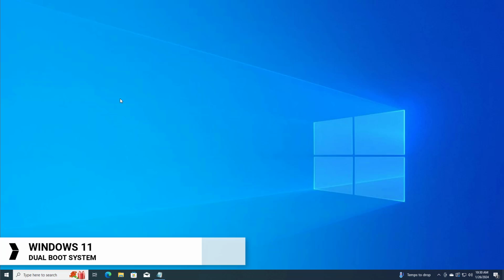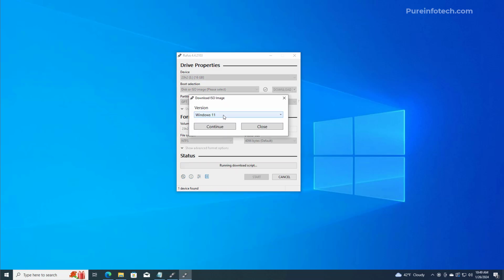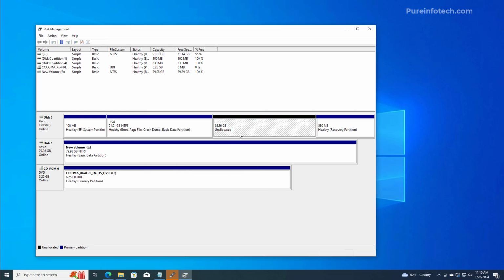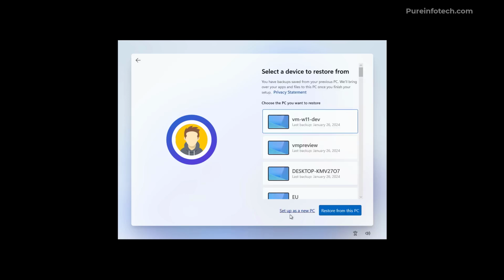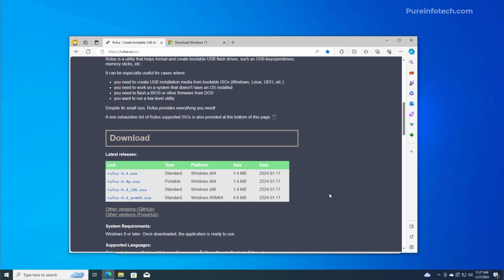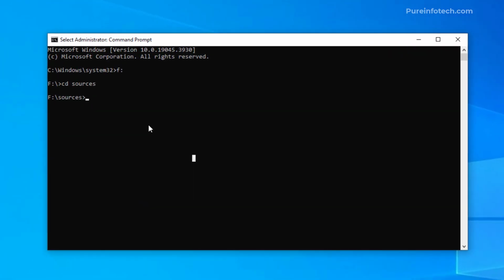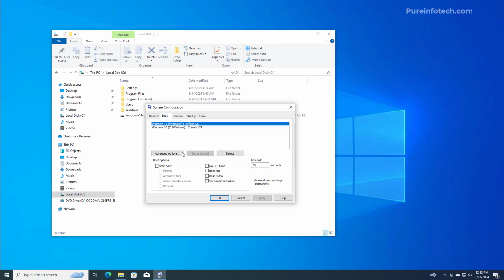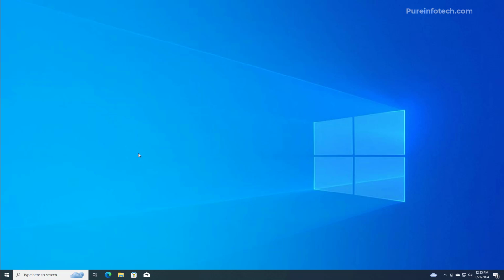Dual-boot Windows 10 and 11 – Ultimate Guide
Dual-boot Windows 10 and Windows 11 tutorial on the same computer. Written steps ➡️
This video highlights the steps to create a dual-boot Windows 11 on a computer already running Windows 10 shrinking and creating a new partition, separate drive, or using a virtual hard drive (VHDX) without USB. This video also notes various troubleshooting instructions to fix common problems. These instructions works on supported or unsupported hardware.

00:00 Intro
00:40 Preparation
02:08 Dual-boot on partition or separate drive
12:30 Dual-boot on VHDX without USB
19:43 Dual-boot troubleshoot and fixes
22:40 Closing

Windows 10 and 11 Dual-Boot: Shrink Partition, Separate Drive, VHDX (No USB)